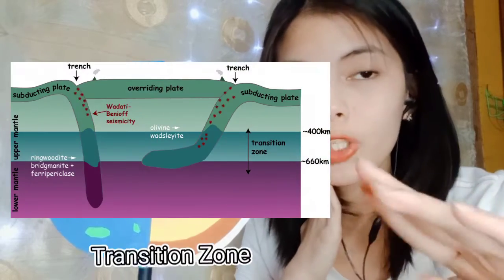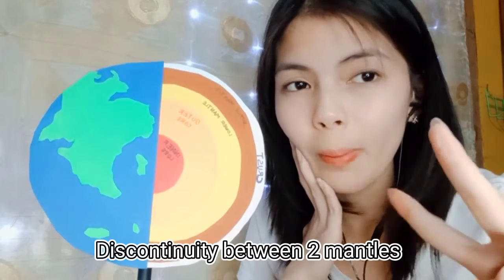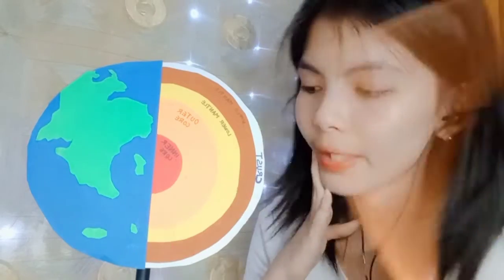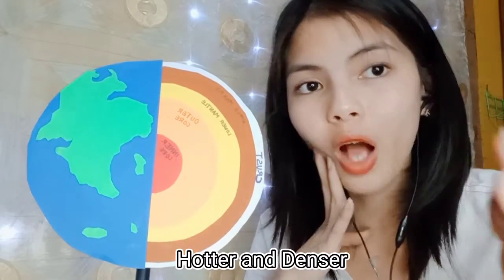Structure of the Earth 🌍 | Juliana Barcenas Noble | HUMSS102A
This video consists of me, creating a model representing the structures of the earth, it is also a discussion about the Structures of the Earth and its characteristics, this video is for my 2nd semester, 1st examination on Earth and Life Science, I made this video and finished recording it, yesterday, April 18, 2022 and finished editing it today, April 19, 2022, I hope you enjoyed watching ad much as I did, creating and recording it, thankyou so much!